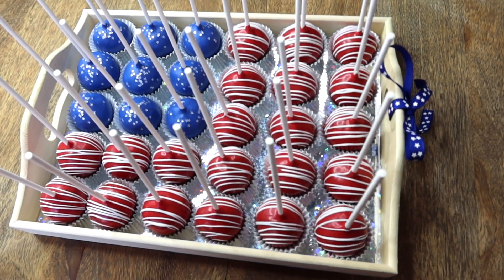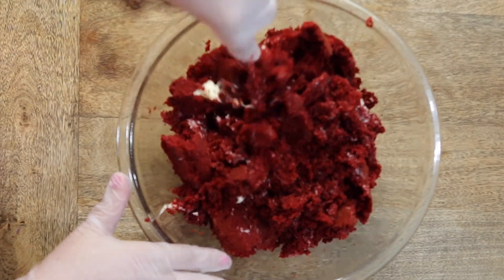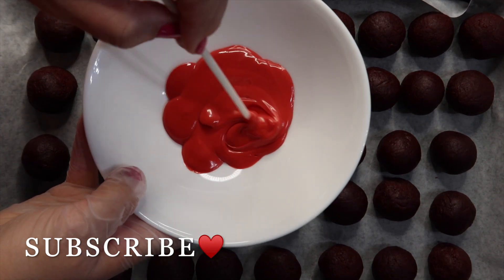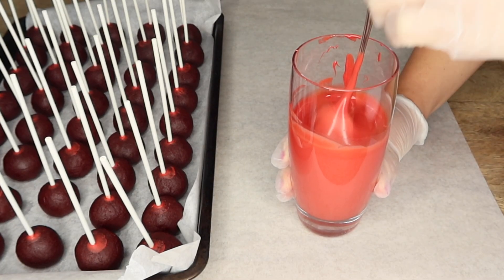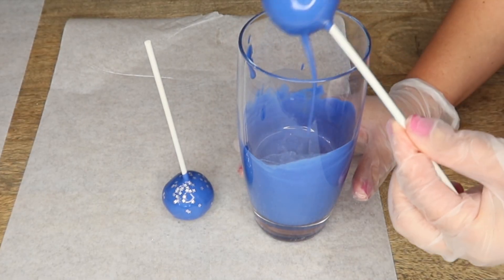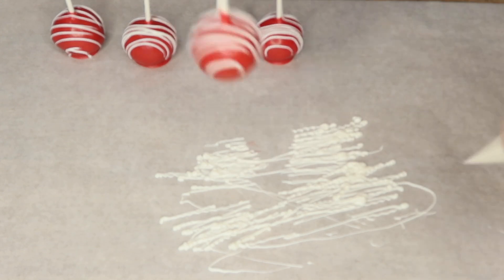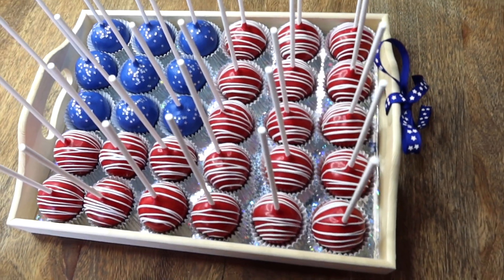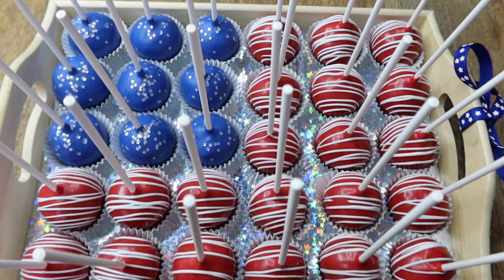American Flag Cake Pops | Easy Fourth of July Cake Pops | Patriotic Dessert Ideas | Brittany Pino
In this video you will learn easy and simple steps on how to make an American Flag with Cake Pops, perfect dessert for any occasion!

Hi guys! I hope you all enjoyed this video! I made these 5 years ago for my brother in laws going away party to the Navy and it was a big hit! If you make these, let me know how they turn out in the comments below!

Links for items used in video:
Cake Pop Press Mold
Wilton Edible Glitter Stars
Mini Cupcake Holders
Lollipop Sticks
Sweet Tooth Fairy Meltables